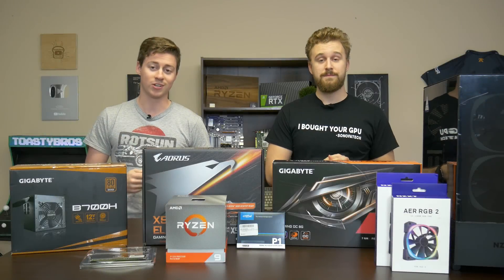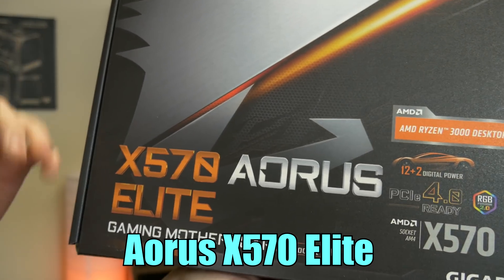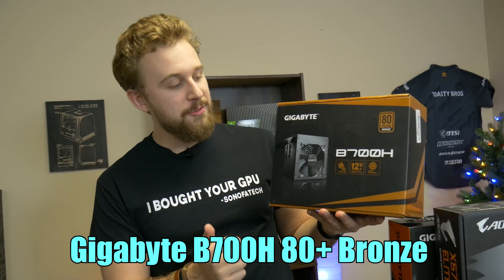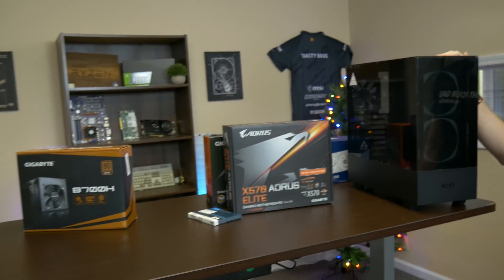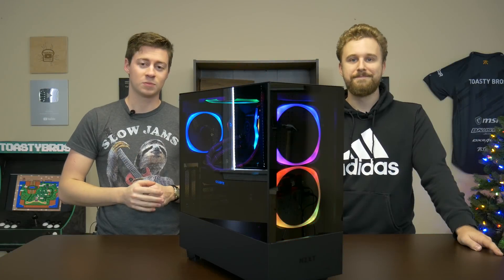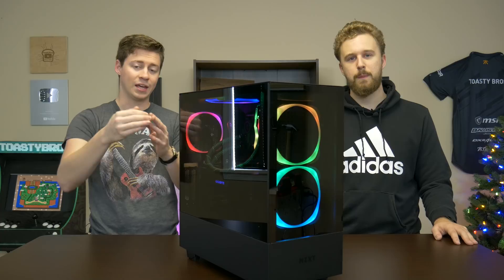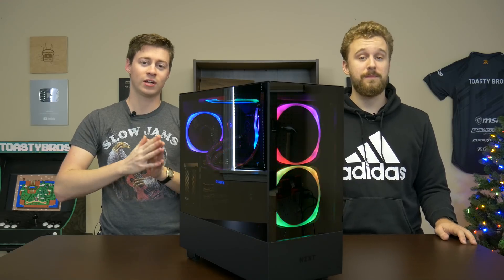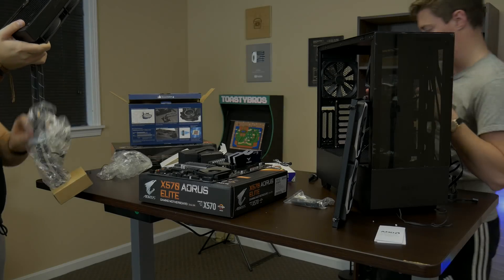$1600 Gaming & Editing PC | Ryzen 9 3900X + 5700 XT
Gigabyte reached out and wanted us to do a build focused around some of their PC hardware and build a very powerful computer featuring the Ryzen 9 3900x and the RX 5700XT, which is great for gaming but even better for video editing and content creation.

The monitor used to benchmark

Ryzen 3900X
Gigabyte 5700XT
TeamGroup T-Force RGB 32GB
Gigabyte X570 Aorus Elite
Crucial P1 1TB M.2
Gigabyte B700H
NZXT H510 Elite
Arctic Liquid Freezer 240MM